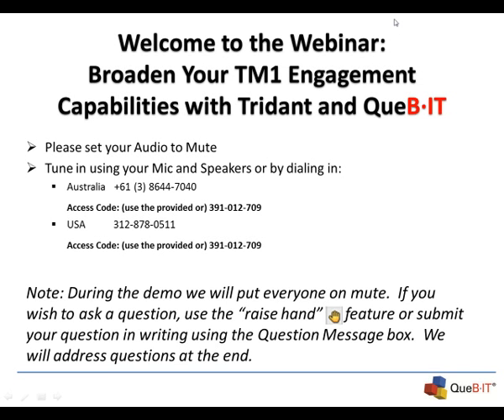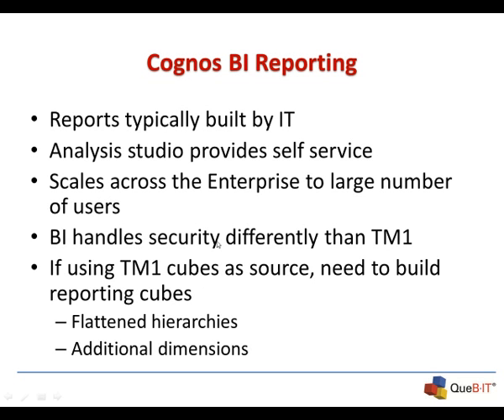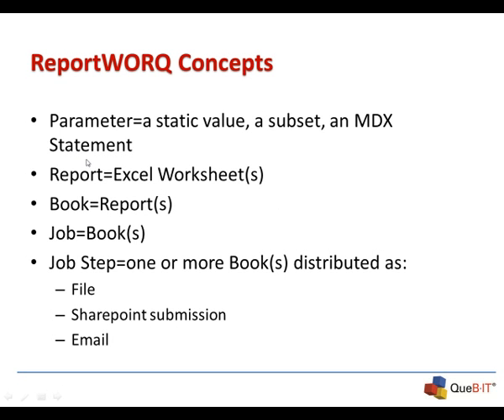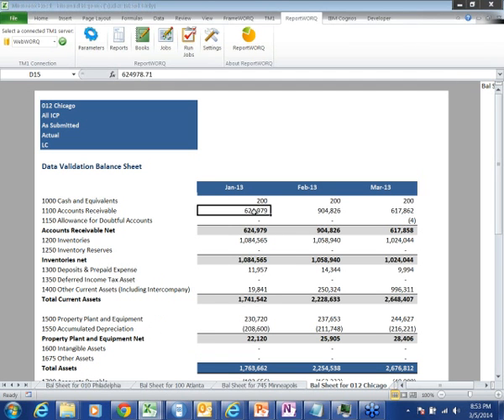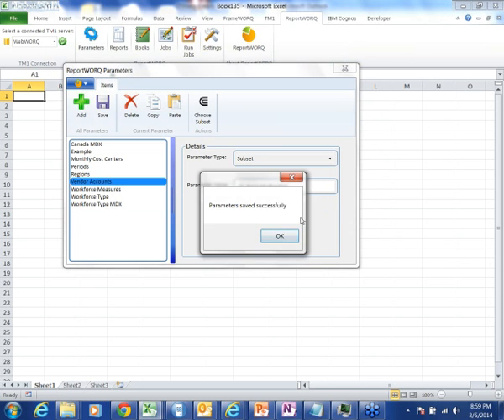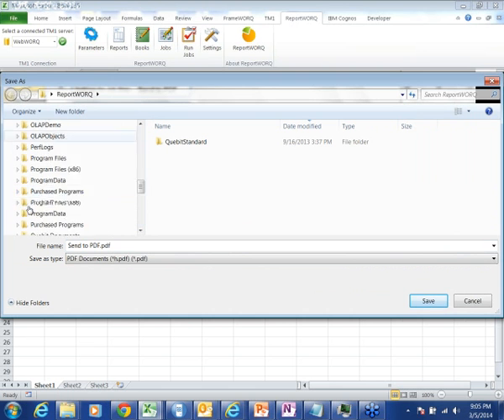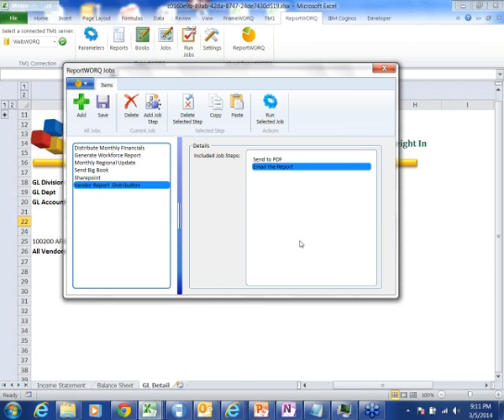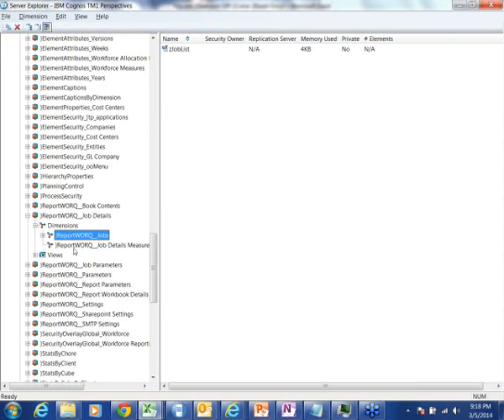Webinar | Broaden your TM1 Engagement Capabilities with Tridant and QueBIT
Tridant and partner, QueBIT, got together for this Webinar to explain:

- How to automate the creation and distribution of existing TM1 reports
- How to remove reliance on IT and create TM1 Excel reports ready for distribution in a variety of formats to any number of report recipients using multiple delivery mechanisms, and
- How to improve 'web face flexibility' by learning how to design and deploy TM1 applications over the web

Presenters:

Dominic Sharp, Consultant, QueBIT.
Dominic is based in Brooklyn, New York, but originally from Kingston, Jamaica. He has been working in the field of Reporting and Analytic systems for the last 15 years.  He joined QueBIT in 2009 and has worked with TM1 as a Consultant, Trainer and Pre-Sales Technical Support.

James Wakefield, TM1 Practice Lead, Tridant.
As one of the most experienced and respected TM1 experts in Asia Pacific, James is Tridant's South Australian Manager and National Practice Lead for TM1.  Not only does he have the experience of large scale TM1 implementations, but also the best practices that go into a quality TM1 implementation.  With over 12 years of experience with TM1, James has been through the integration of Applix TM1 into Cognos and then IBM, and brings with him the expert knowledge of the latest TM1 releases and the integration of TM1 into Cognos BI.